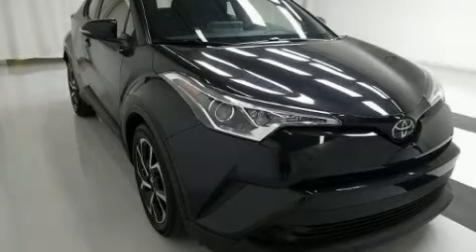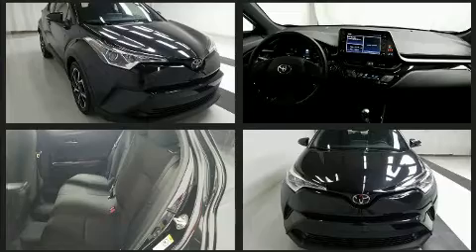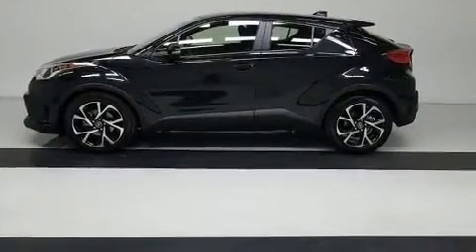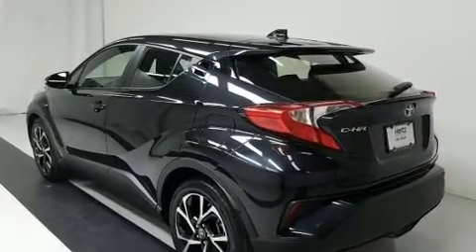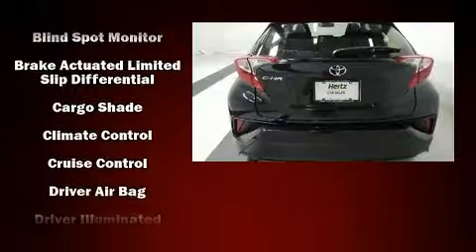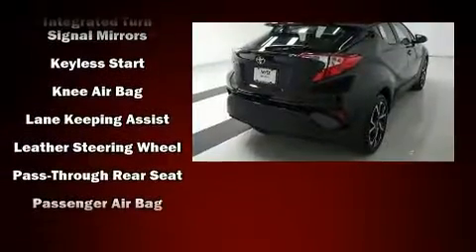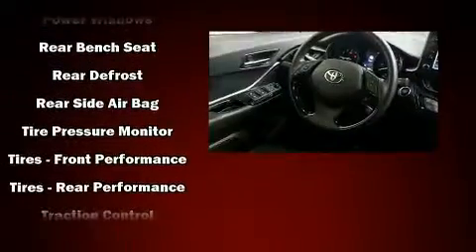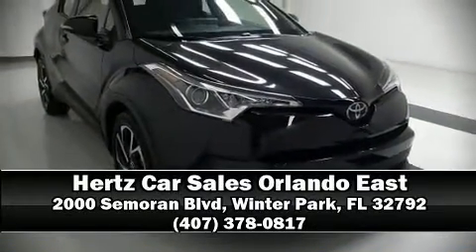2019 Toyota C-HR XLE in Winter Park, FL 32792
Load your family into the 2019 Toyota C-HR With less than 20,000 miles on the odometer, this 4 door sport utility vehicle prioritizes comfort, safety and convenience. Smooth gearshifts are achieved thanks to the efficient 4 cylinder engine, and for added security, dynamic Stability Control supplements the drivetrain. Toyota prioritized comfort and style by including: variably intermittent wipers, front bucket seats, front dual-zone air conditioning, turn signal indicator mirrors, lane departure warning, cruise control, and a blind spot monitoring system. Audio features include an AM/FM radio, steering wheel mounted audio controls, and 6 speakers, providing excellent sound throughout the cabin. Side curtain airbags deploy in extreme circumstances, shielding you and your passengers from collision forces. Our aim is to provide our customers with the best prices and service at all times. Stop by our dealership or give us a call for more information.